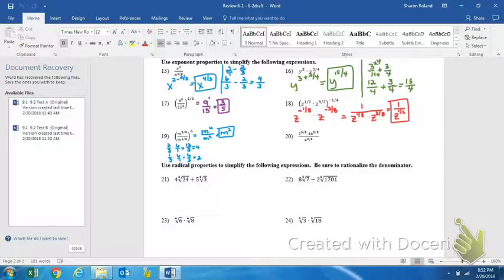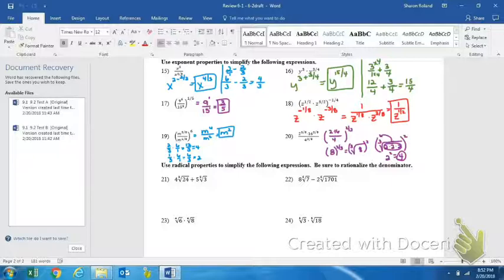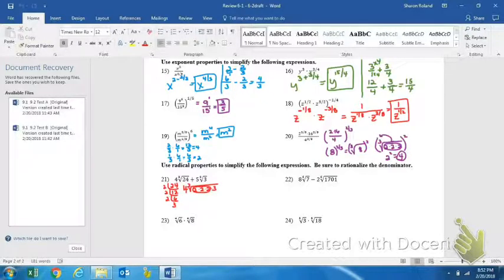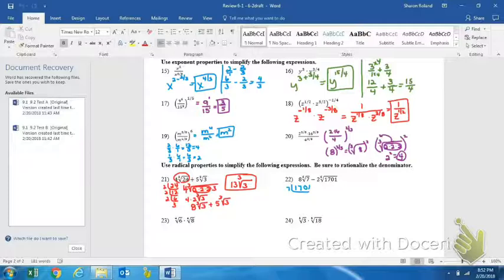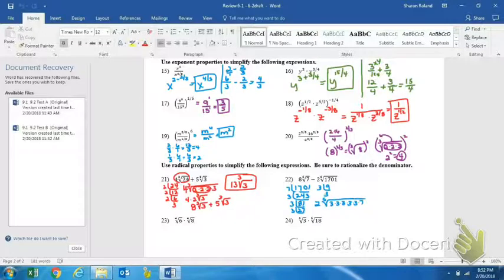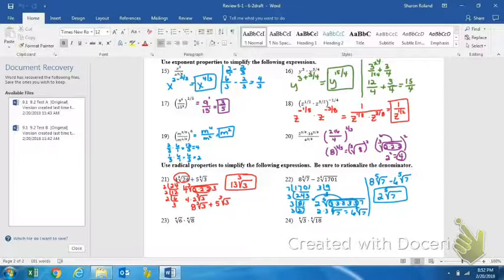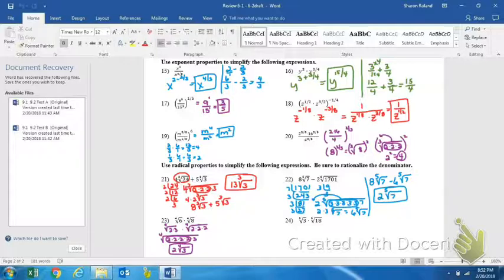Review Alg2 6.1-6.2 #20-24